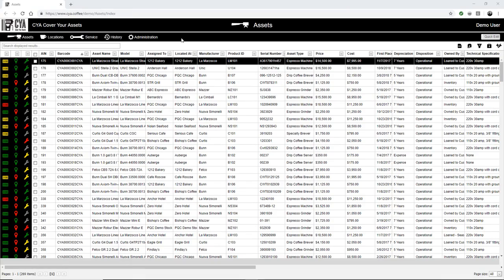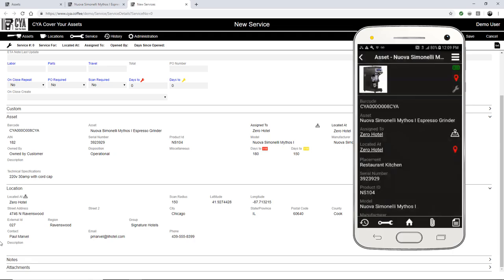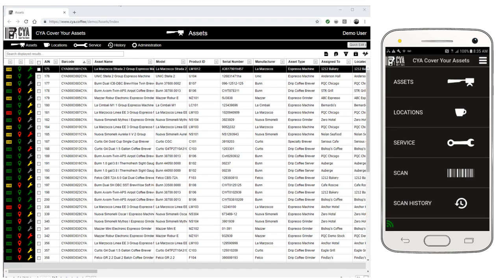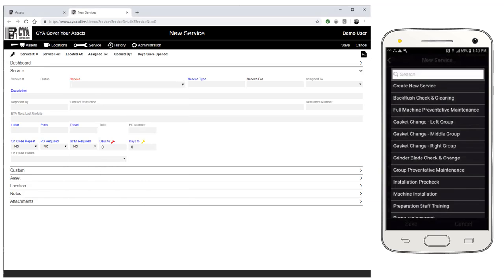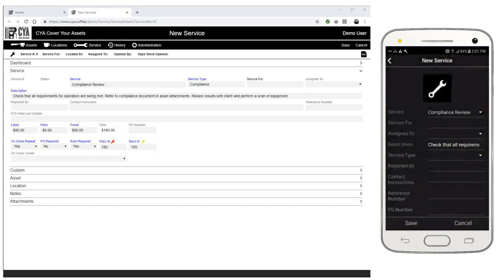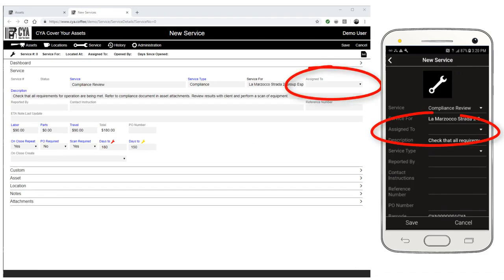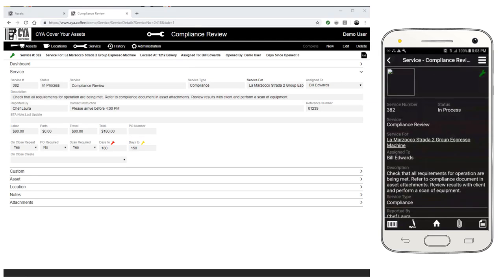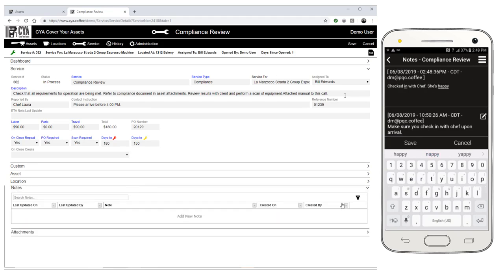How To Book a New Service Call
Learn how to book a new service call for an asset or location in CYA.